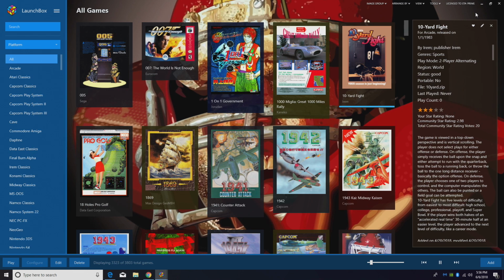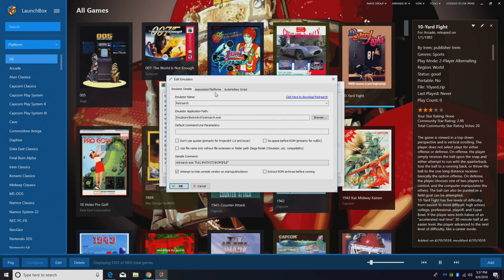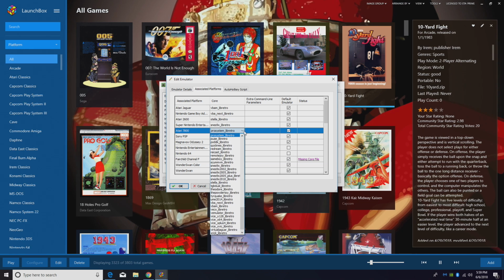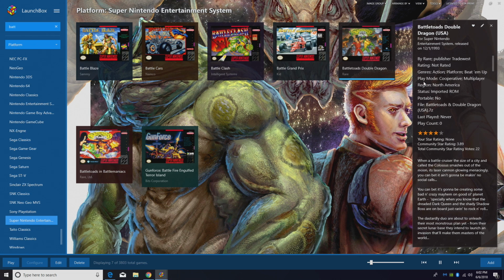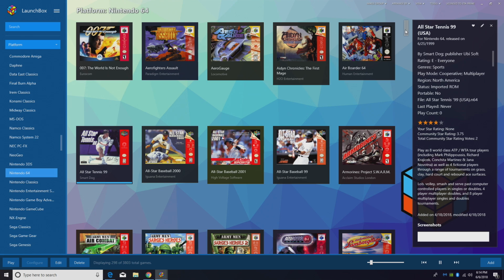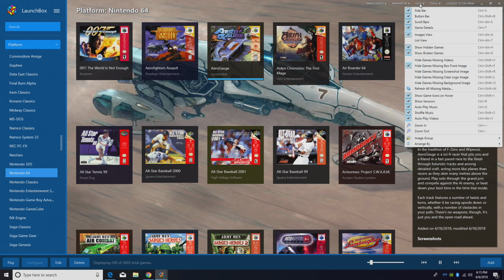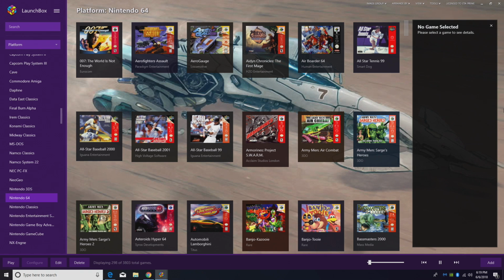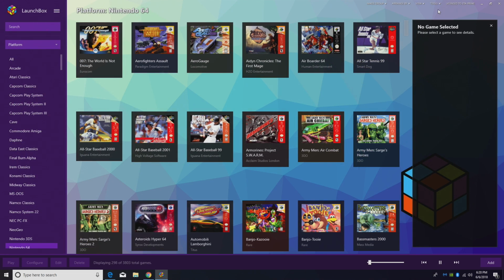LaunchBox 8.3 This Is .Next - LaunchBox News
LaunchBox 8.3 is out! Focusing heavily on the new LaunchBox .Next interface and easy Retroarch drop-down menus!

Song Name: Home Sweet Megalopolis - Synthwave
Artist: TeknoAXE